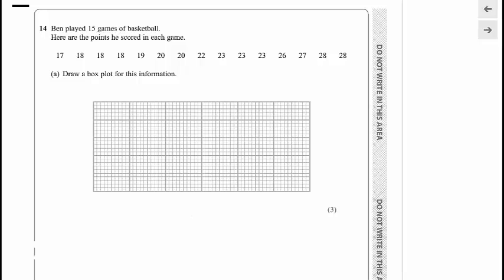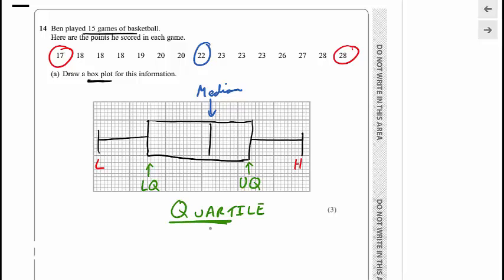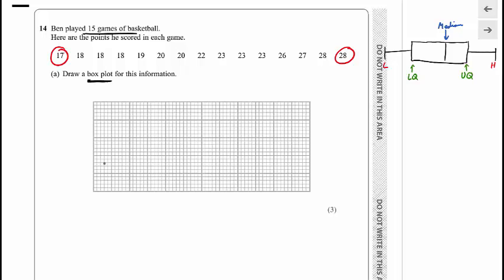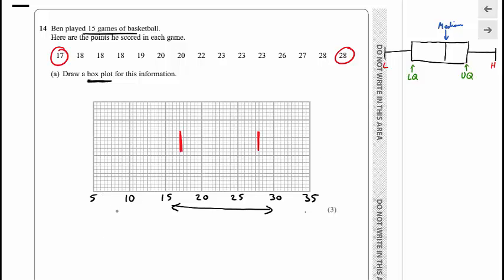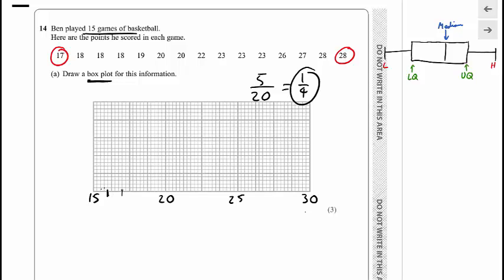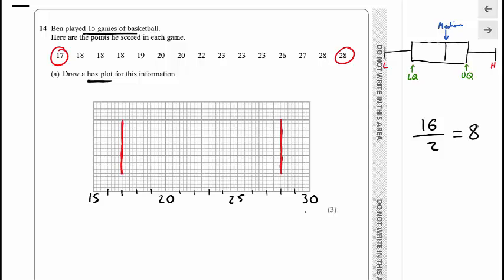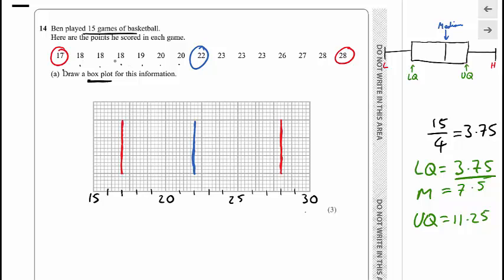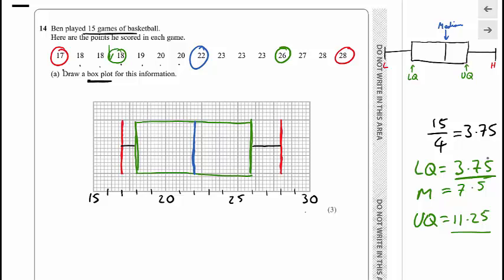Question 14a Edexcel 9-1 GCSE Maths Specimen Paper 1